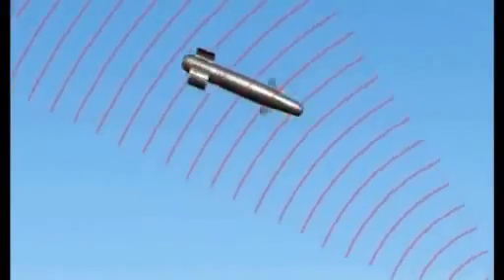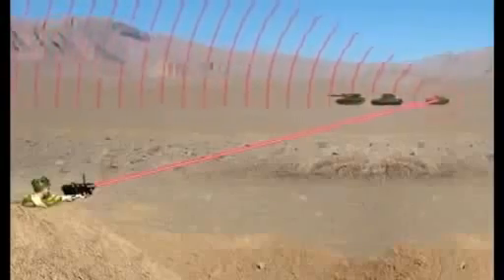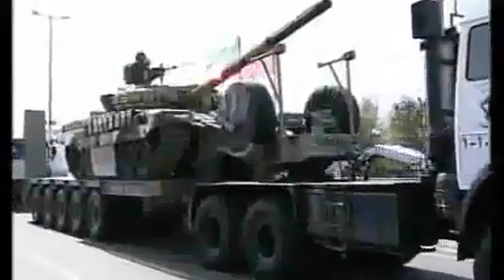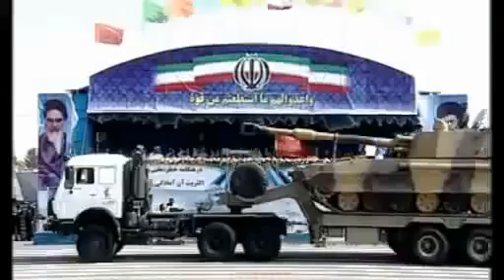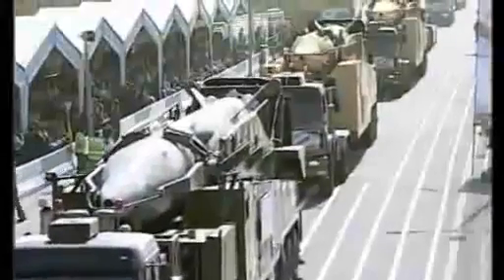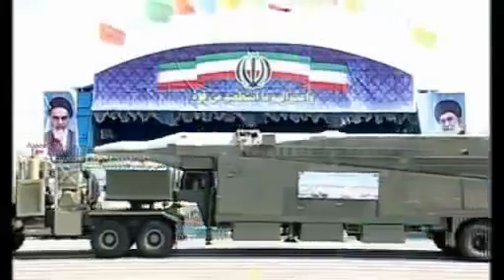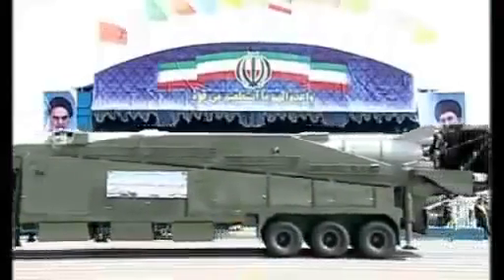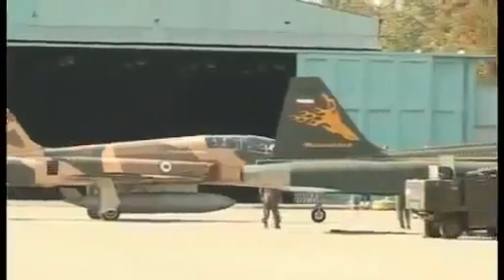Iran unveils laser guided artillery shell only 5 nations in the world have this advanced technology.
Iran unveils another part of its military potential as the US and Israel continue their threats against Iran's nuclear facilities. The latest item unveiled b
All praises to Yahawah Bahasham Yahawashi. Shalawam ahchyam Double Honors to the Elders of GMS, ( Tha Elect ) around the world teaching the word in sincerely
p VP8 Vorbis MiG-35 - multi-role fighter of "4 + +" created using the latest achievements in the field of avionics, avionics and weapons. Developed in two ve
The Israeli Prime Minister tells the UN General Assembly that the new Iranian President is a "wolf in sheep's clothing" who is seeking to mislead the world a